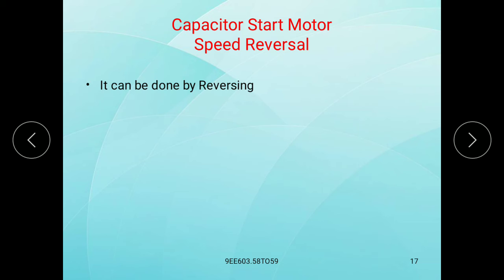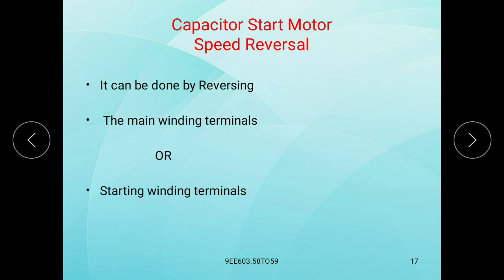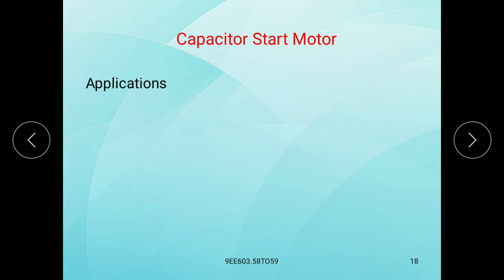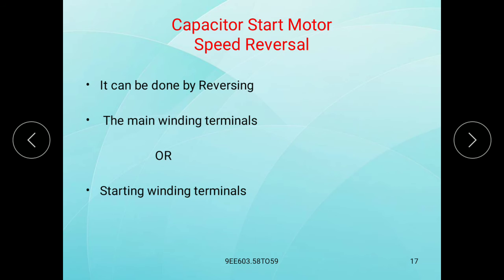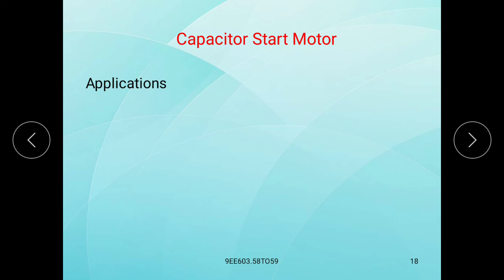Capacitor start induction motor